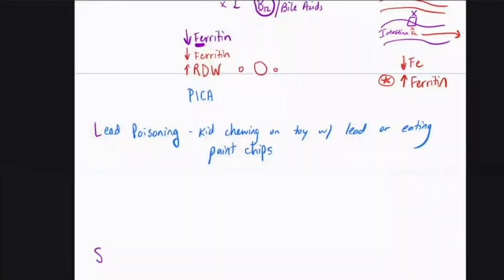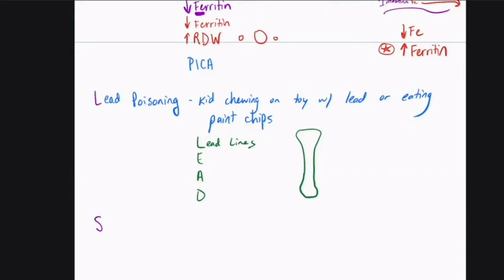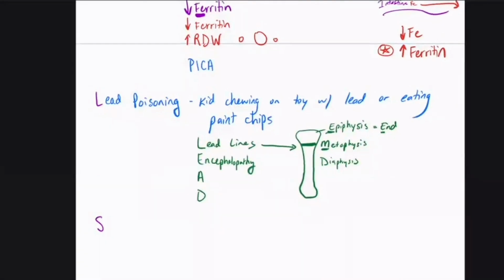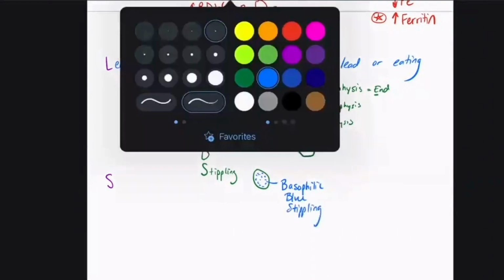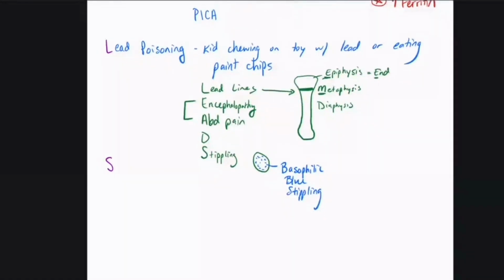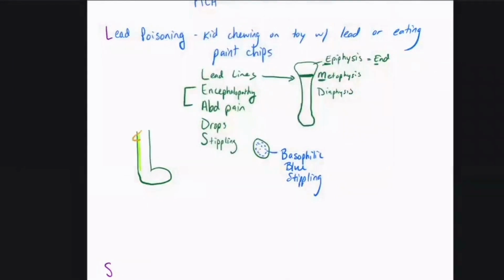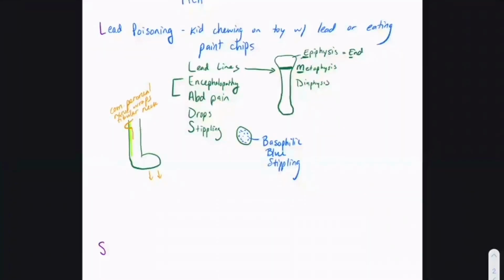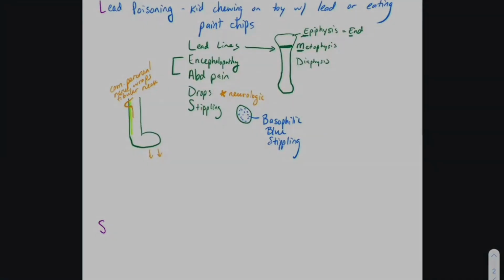USMLE Crash Course - Lead Poisoning Pt 2 Step 1 / Step 2 CK